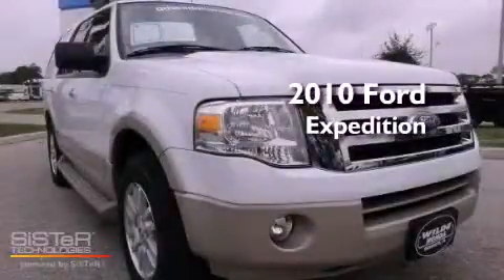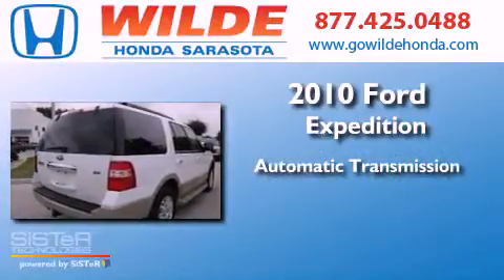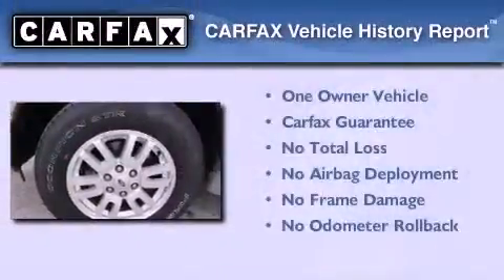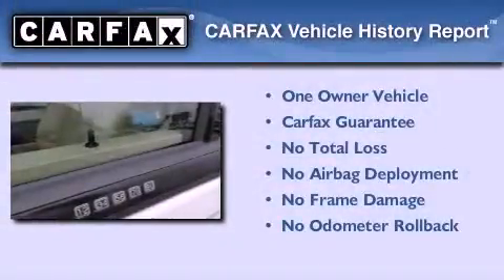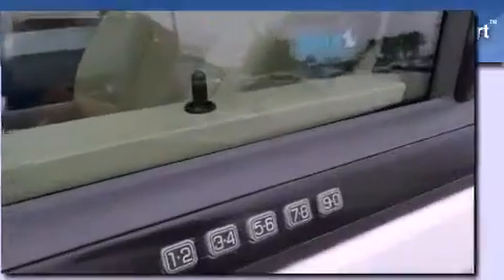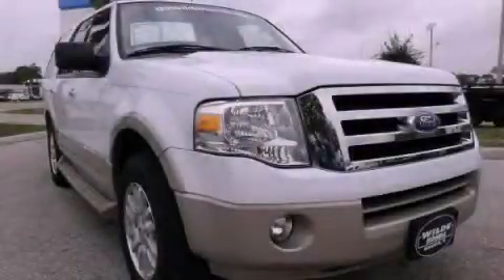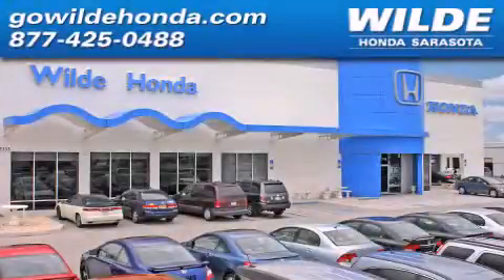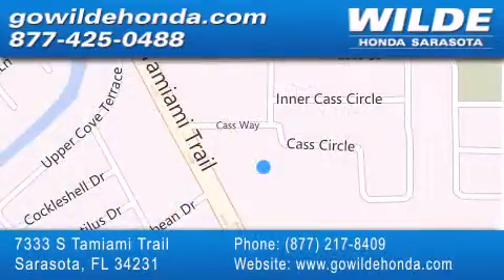2010 Ford Expedition Port Charlotte FL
Year : 2010
 Make : Ford
 Model : Expedition
 Engine : 8 Cylinder Engine
 Trans . : AUTOMATIC
 Exterior : White Platinum Metallic Tri-Coat
 Miles : 16,791
 Interior : Camel
 Stock : 121519A

 7333 S. Tamiami Trail